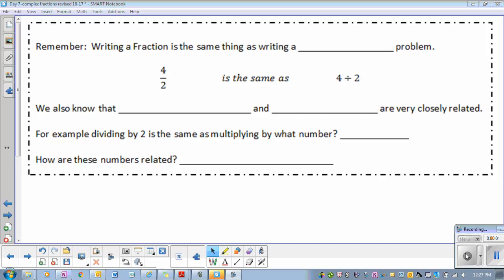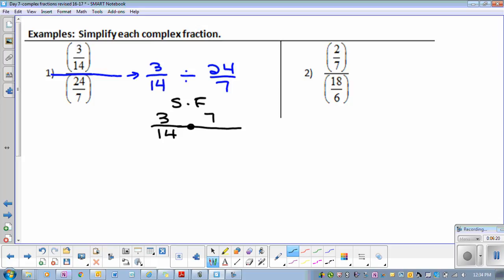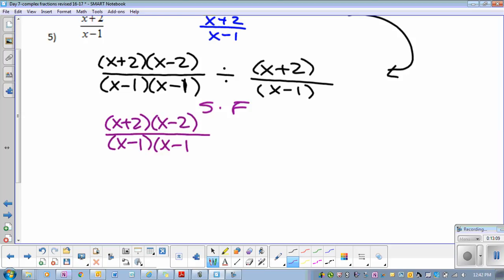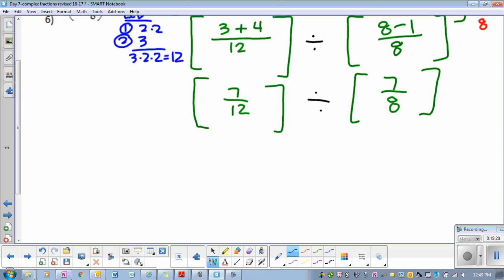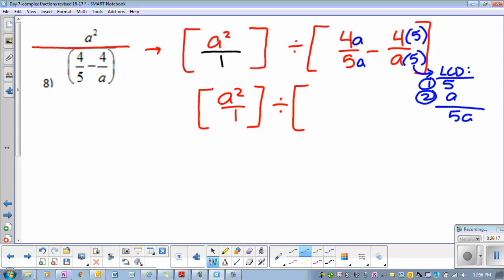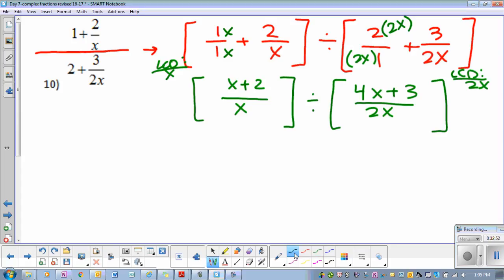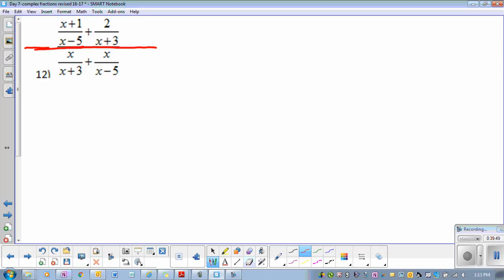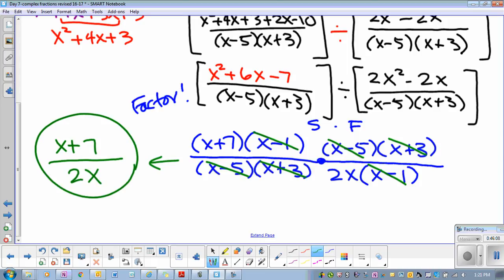Feb28 complex fractions